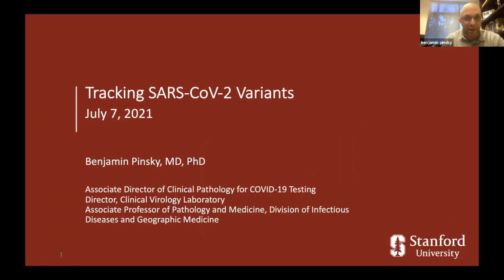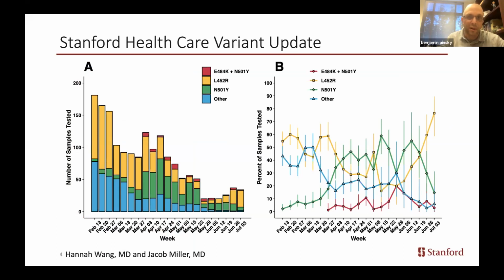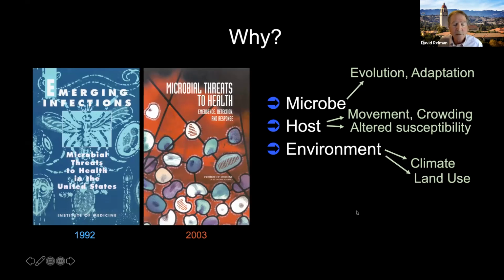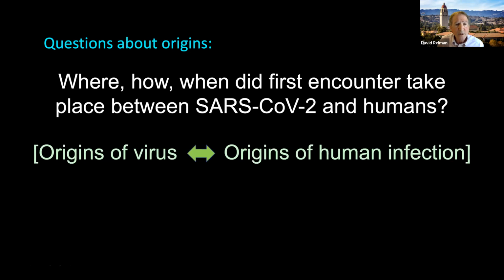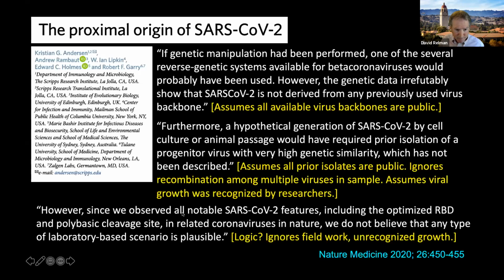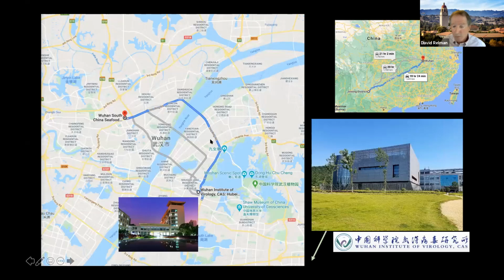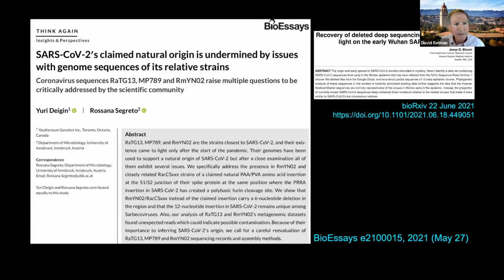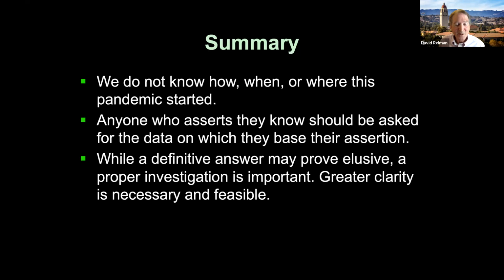The Origins of COVID-19 and SARS-CoV-2 | Stanford DoM Grand Rounds | 7 July 2021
In this Department of Medicine Grand Rounds, experts discuss the origins of COVID-19.

Presenter:

David A. Relman, MD, Thomas C. and Joan M. Merigan Professor in Medicine, and Professor of Microbiology & Immunology, and Senior Fellow at the Freeman Spogli Institute for International Studies at Stanford University